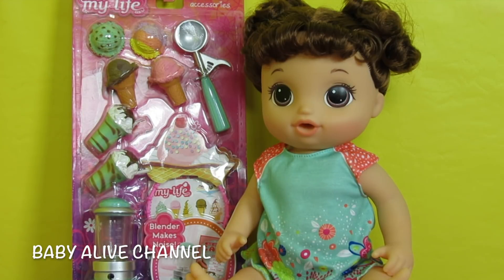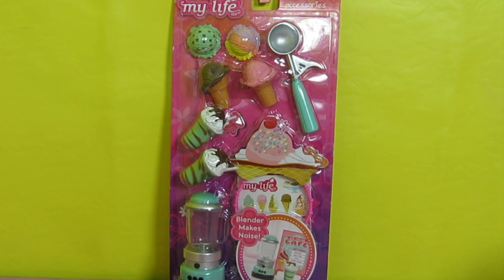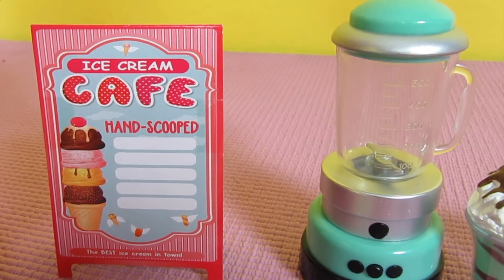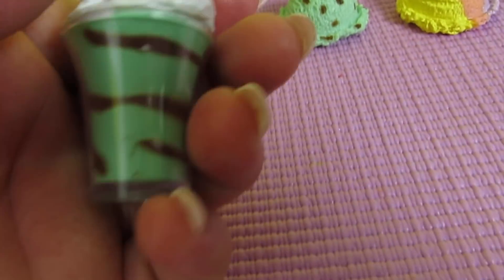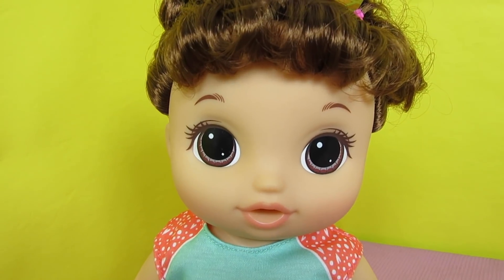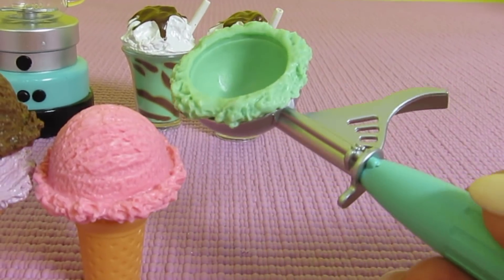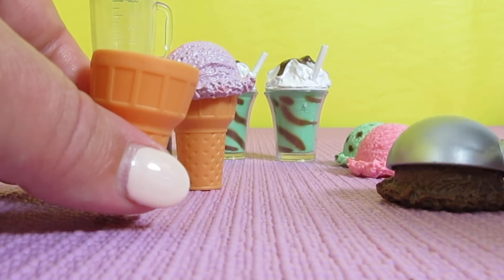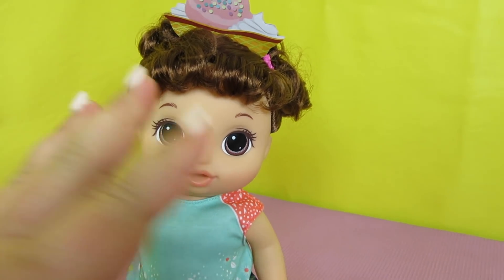BABY ALIVE Potty Dance Doll Gets MY LIFE AS Ice Cream Set!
In this video we unbox the MY LIFE AS Ice Cream Accessories Set!  It is so adorable and fun to play with.

sub_confirmation=1

Music used with permission:
Song: Buddy

Song: Cheery Monday